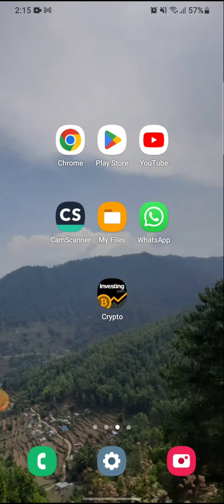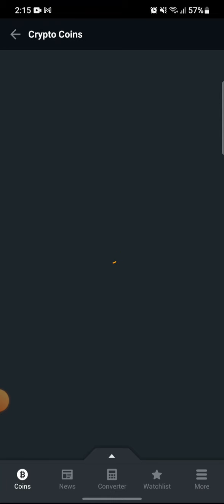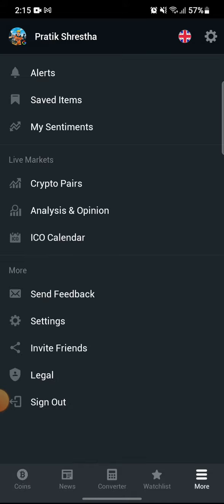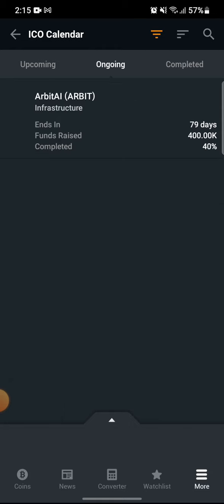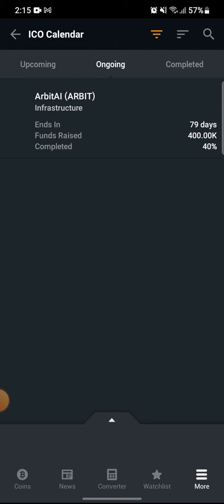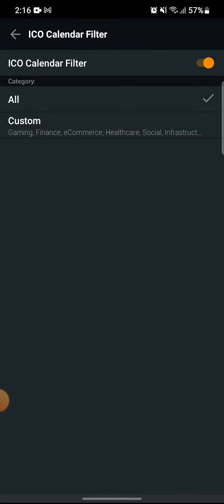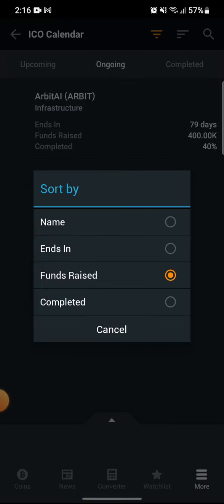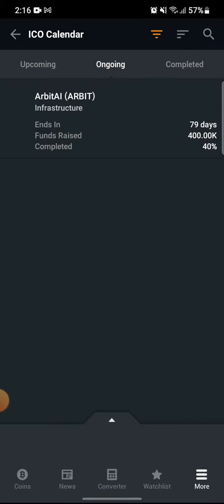How to Use Economic Calender on Investing.com in 2024?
Stay informed by learning how to use the economic calendar on Investing.com! Our detailed guide, 'How to Use Economic Calendar on Investing.com,' provides step-by-step instructions to help you access and interpret important economic events that impact the markets. With clear instructions and practical tips, you'll be able to use the calendar to enhance your trading strategy and make informed decisions. Whether you're tracking global events or specific indicators, this guide is for you. Join us as we show you how to use the economic calendar on Investing.com. Don't wait – stay ahead of the market today!